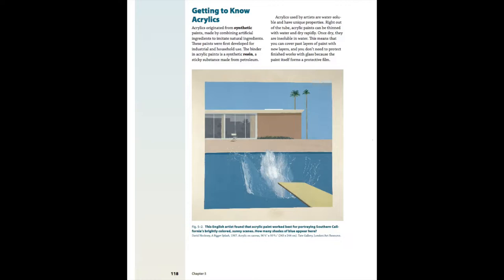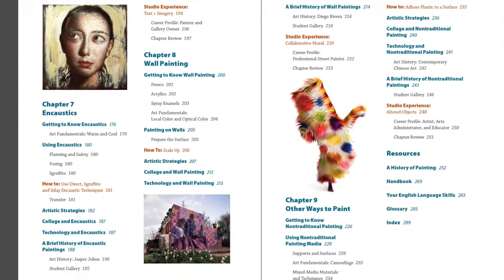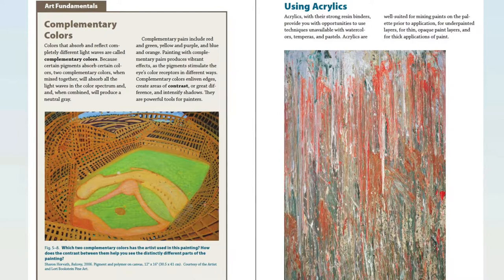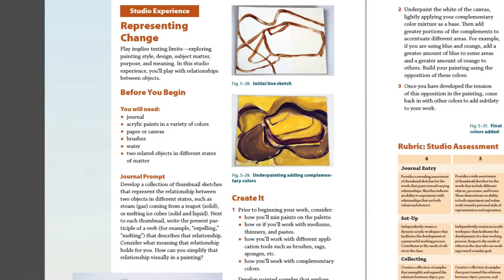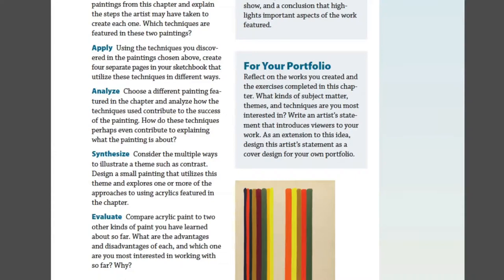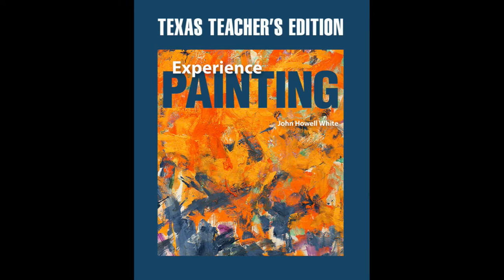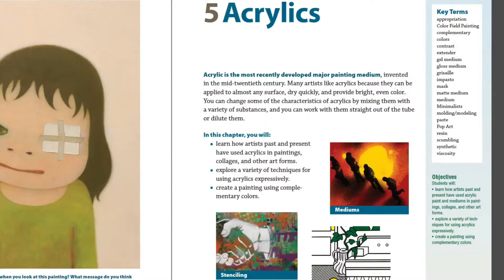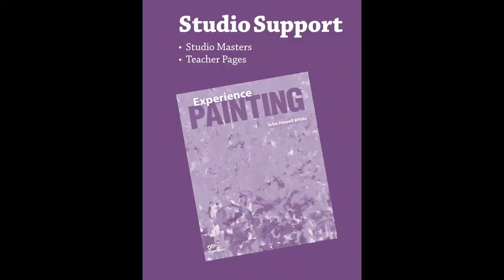High School Art Studio Course Curriculum Textbook Programs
The Davis Studio Series was developed specifically for High School studio courses. Each book includes practical, hands-on studio experiences, important artistic concepts and techniques, inspiring fine art and student artworks, and relevant career information.

Whether you teach Drawing, Painting, Sculpture, Ceramics, Printmaking, Photography, Graphic Design, or a combination of multiple disciplines, you can be sure that each book in the series is the work of a professional educator who is an expert in the field, well acquainted with today’s unique classroom demands, and contemporary practice.

Each title in the Studio Series focuses on a single art form or medium. Titles include:
- Beginning Sculpture
- Communicating through Graphic Design
- Discovering Drawing
- Experience Clay
- Experience Painting
- Experience Printmaking
- Focus on Photography

This comprehensive video takes you through a complete chapter of the Experience Painting Student Book and Teacher Edition to give you a complete view of the lessons and teacher content provided in the Davis Studio Series.